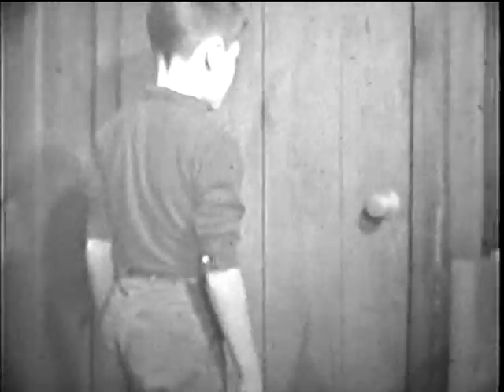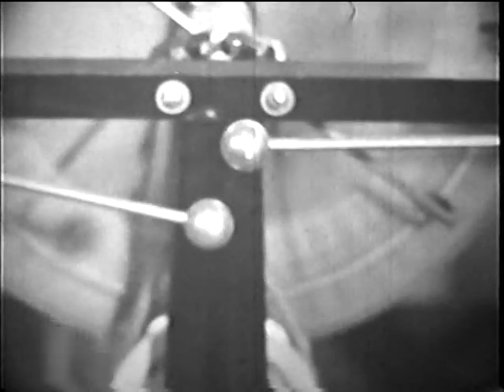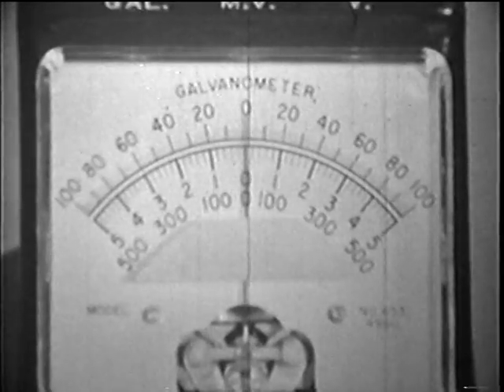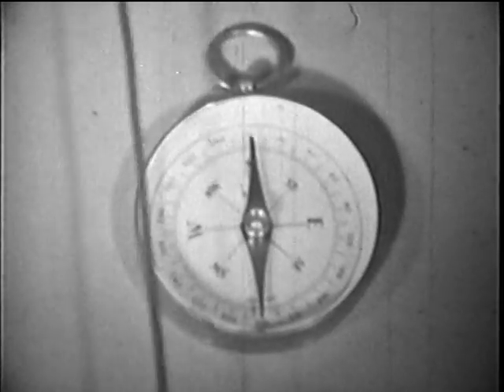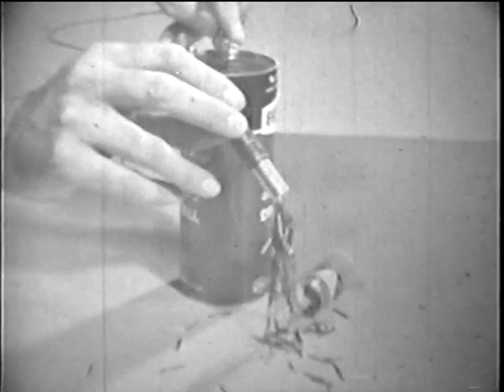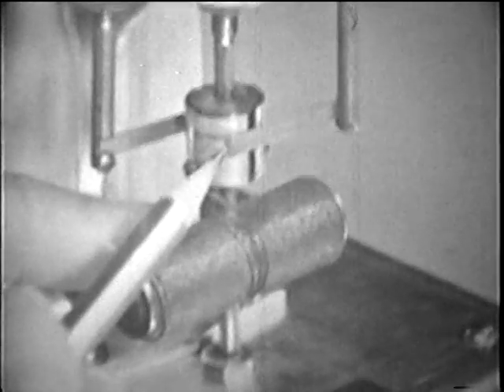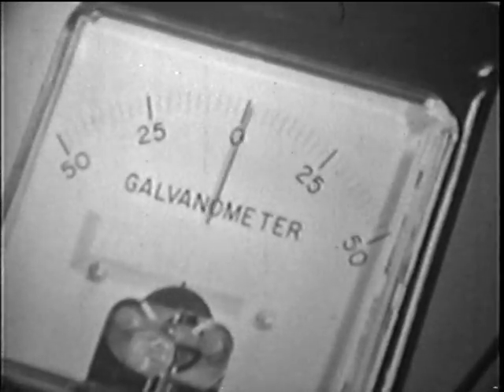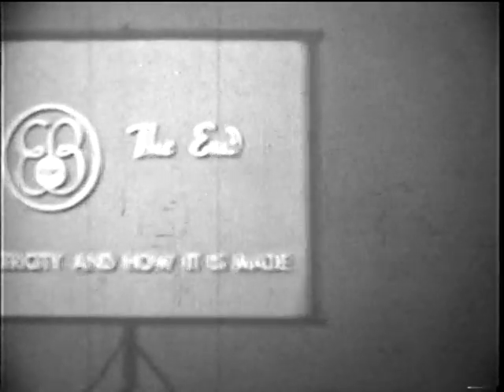What is Electricity? How is it Made?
Examines the science of electricity and how it is made.  Great electricity video for kids and adults.